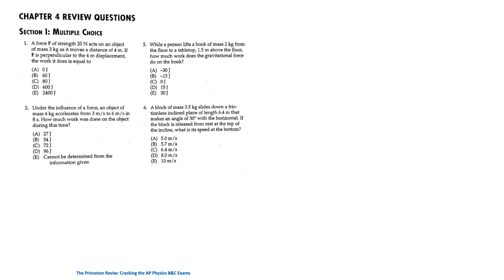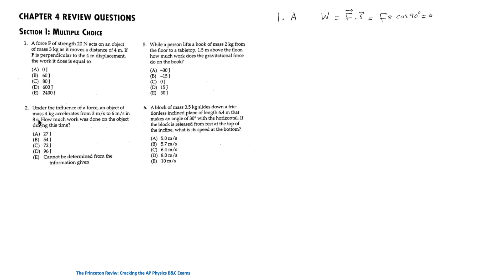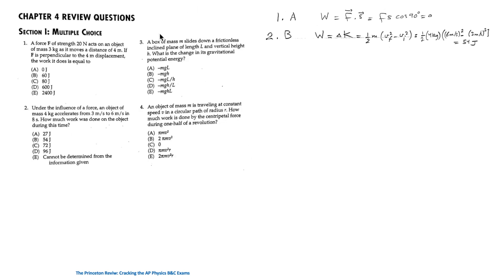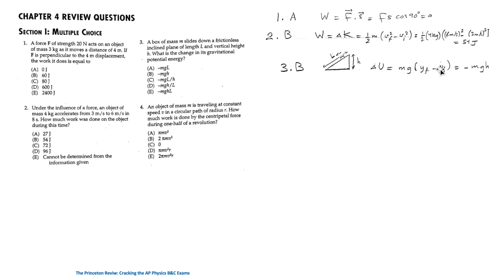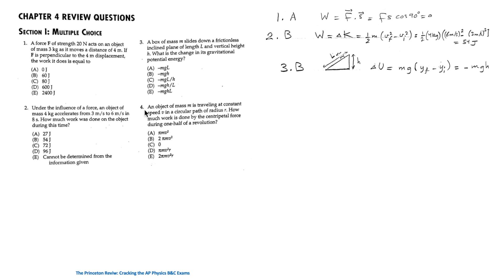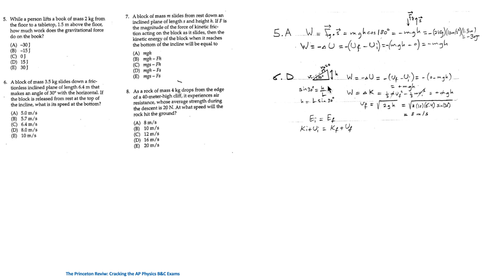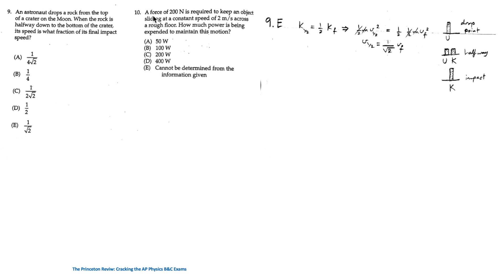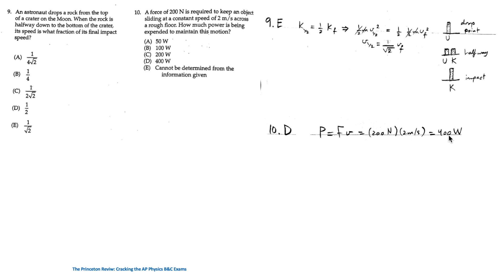AP Physics: Work, Energy and Power Multiple Choice Questions and Answers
This video is from the AP Physics B&C Exams review questions for the topics of work, energy and power. It can also be used as practice questions for the IB and GCSE exams.